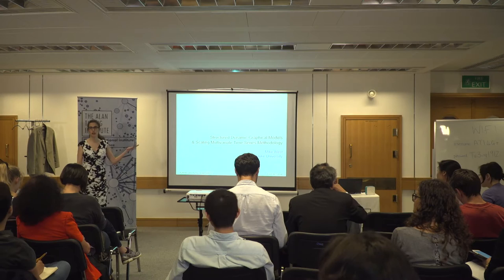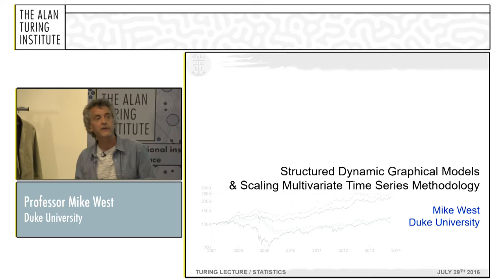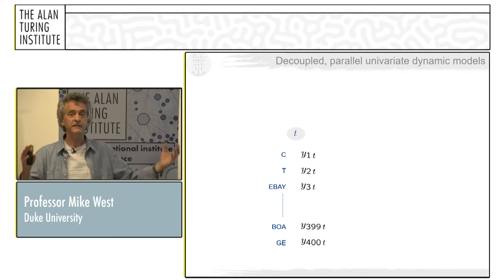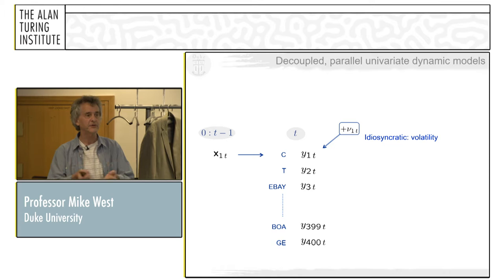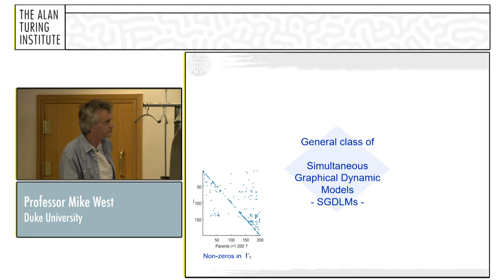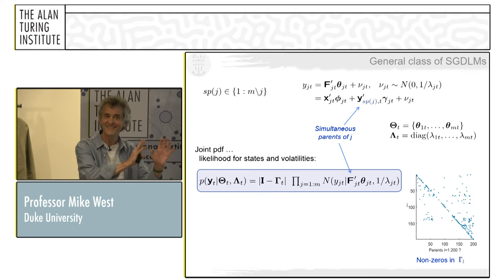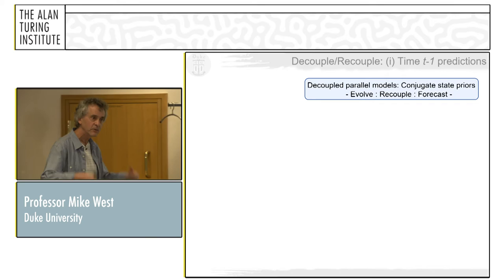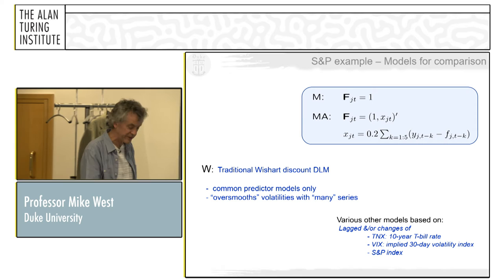Professor Mike West: Structured Dynamic Graphical Models & Scaling Multivariate Time Series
The Turing Lectures - Professor Mike West: Structured Dynamic Graphical Models & Scaling Multivariate Time Series.

Click the below timestamps to navigate the video.

00:00:12       Welcome & Introduction by Doctor Ioanna Manolopoulou
00:01:19       Professor Mike West: Structured Dynamic Graphical Models & Scaling Multivariate Time Series
01:01:47      Q&A

Lecture blurb:

Title: Structured Dynamic Graphical Models & Scaling Multivariate Time Series
Abstract: Mike West, visiting speaker from Duke University, discusses some of their recent R&D with dynamic statistical models for multivariate time series forecasting that represents a shift in modelling approaches in response to the coupled challenges of scalability and model complexity. Building “simple” and computationally tractable models of univariate time series is a starting point. Decouple/Recouple is an overlaid strategy for coherent Bayesian analysis: That is, “decouple” a high-dimensional system into the lowest-level components for simple/fast analysis; and then, “recouple”– on a sound theoretical basis– to rebuild the larger multivariate process for full/formal/coherent inferences and predictions.

He will discuss Bayesian dynamic dependency networks (DDNs) and the broader class of simultaneous graphical dynamic linear models (SGDLMs) that define a framework to address these goals. Aspects of model specification, fitting and computation include importance sampling and variational Bayes methods to implement sequential analysis and forecasting. Studies in financial time series forecasting and portfolio decisions highlight the utility of the models. The advances in Bayesian dynamic modelling– and in thinking about coherent and implementable strategies for scalability to higher-dimensions (i.e. to “big, dynamic data”)– are nicely exemplified in these contexts.

Aspects of this talk represent recent joint work with: Zoey Zhao, 2013 PhD at Duke University, now at Citadel llc, Chicago; Lutz Gruber, 2015 PhD at the Technical University of Munich, now at Quantco, Cologne; and Meng Amy Xie, 2012 BS at Duke University, and current PhD student in Statistical Science at Duke.

Bio:

Mike West holds a Duke University distinguished chair as the Arts & Sciences Professor of Statistics & Decision Sciences in the Department of Statistical Science, where he led the development of statistics from 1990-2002. A past president of the International Society for Bayesian Analysis (ISBA), West has served the international statistics profession in founding roles for ISBA, the National Institute of Statistical Sciences and the Statistical & Applied Mathematical Sciences Institute in the USA, and on advisory boards of national research institutes in UK and Japan, among other professional activities.

West works in Bayesian statistical methods and application, with over 180 papers, 3 books and several edited volumes related to core statistics and interdisciplinary applications in business, econometrics and finance, sig-nal processing, climatology, public health, genomics, immunology, neurophysiology, systems biology and other areas. West has received a number of international awards for research and professional service, including the international Mitchell Prize for research in applied Bayesian statistics (three times), the American Statistical As-sociation JASA award (twice), the Zellner Medal of ISBA (in 2014), and multiple distinguished speaking awards. He has been a statistical consultant for multiple companies, banks, government agencies and academic centers, co-founder of a successful biotech company, and past or current advisor or board member for several financial and IT companies.

West teaches broadly in Bayesian statistics, in academia and through short-courses, works with and advises many undergraduates and Master’s students, and has mentored more than 55 primary PhD students and postdoctoral associates, most of whom are now in academic, industrial or governmental positions involving advanced statistical research.

The Alan Turing Institute is the UK's National Institute for Data Science.

The Institute is headquartered at The British Library, at the heart of London’s knowledge quarter, and brings together leaders in advanced mathematics and computing science from the five founding universities and other partners. Its work is expected to encompass a wide range of scientific disciplines and be relevant to a large number of business sectors.